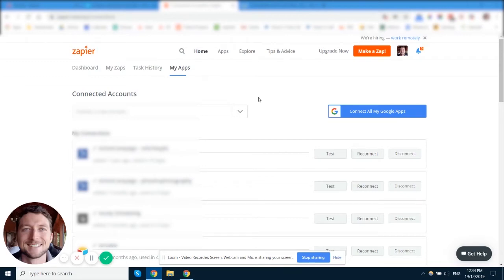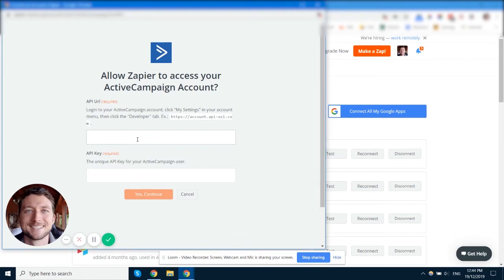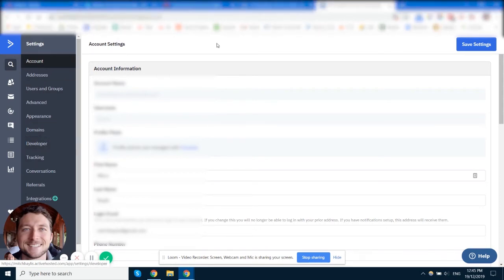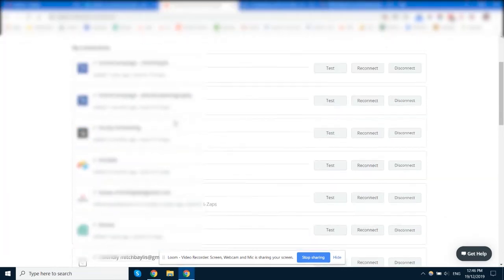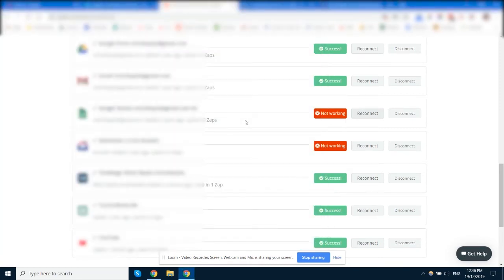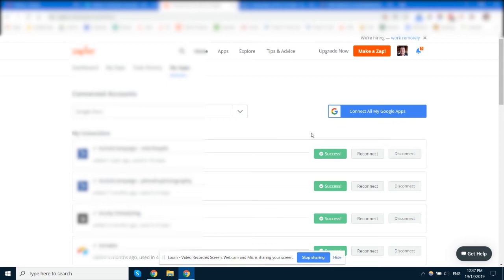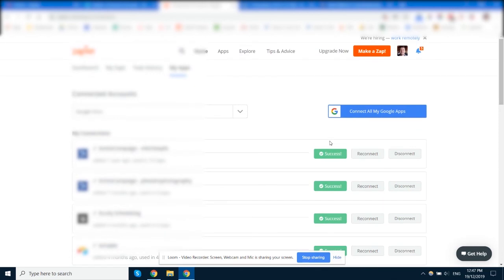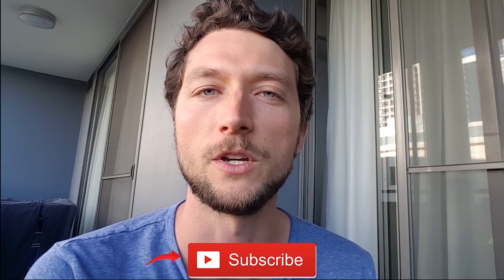How to Connect Your Apps to Zapier: A Step-by-Step Tutorial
Zapier is a powerful tool that can help you automate your workflows by connecting your favorite apps together.

But if you're new to Zapier, it can be tricky to know how to get started. In this video, we'll show you how to connect your apps to Zapier, step by step.

We'll start by explaining what Zapier is and how it works. Then, we'll show you how to create a Zap (a workflow) by connecting two or more apps together.

We'll cover everything from choosing your trigger app and action app to setting up your triggers and actions.

We'll also cover best practices for creating effective Zaps, including how to use filters and formatting to ensure your data is consistent across your apps.

Whether you're a marketer, entrepreneur, or business owner, this video is perfect for anyone who wants to automate their workflows and save time.

So, join us and learn how to connect your apps to Zapier today!

Want to work with a business automation expert?

Get automated, and get unstuck today with a free intro call with Mitch, to find out more!

For more email marketing and business automation tips and tricks

00:00 How To Connect Apps To Zapier
00:06 Logging In Zapier Account
00:52 Configuring Zapier Settings
01:55 Testing Zapier Integration
03:48 Overview On How To Connection Application In Zapier
04:00 Schedule Free Call For Business Automation